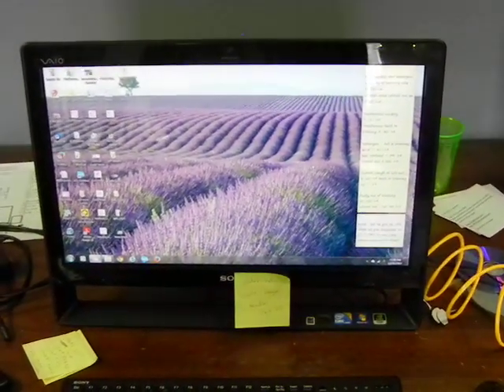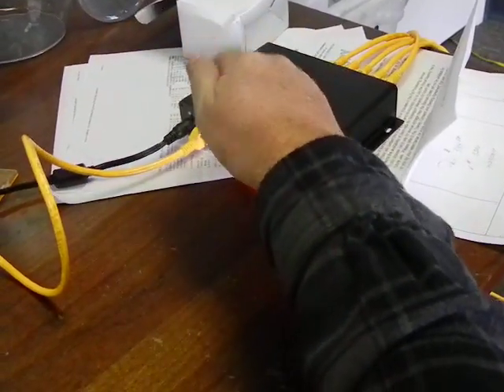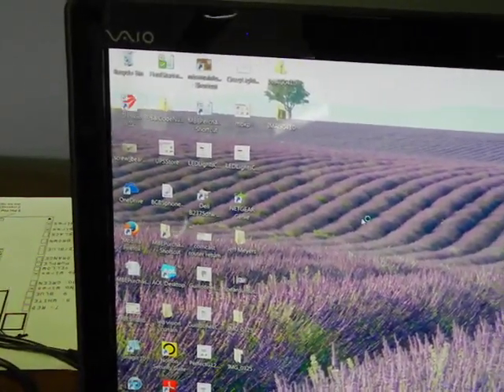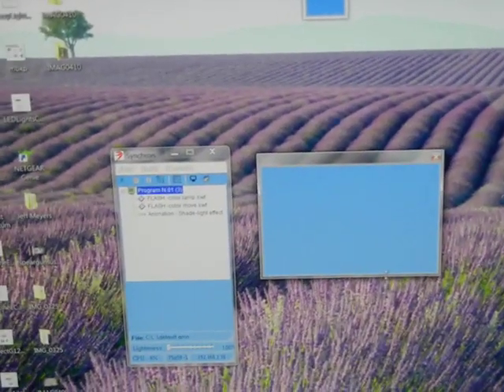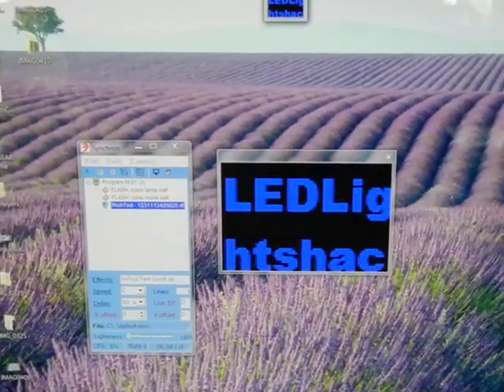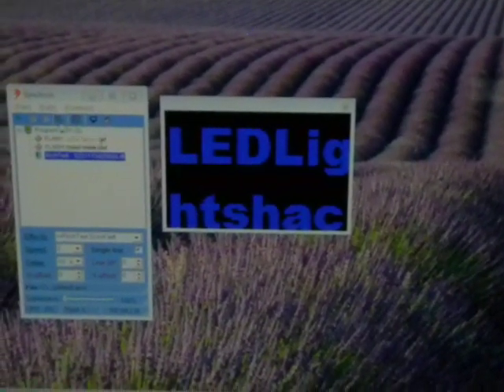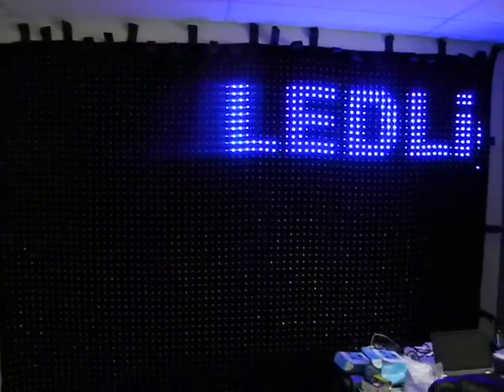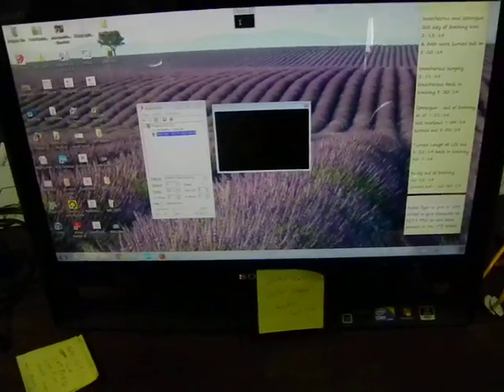LED Light Curtain Software Setup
LED Light Curtain Software Setup for 3.5cm and 4cm LED spacing curtains